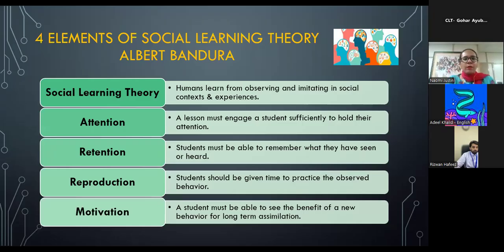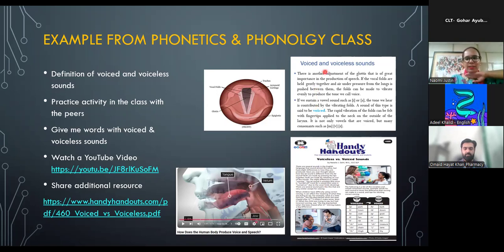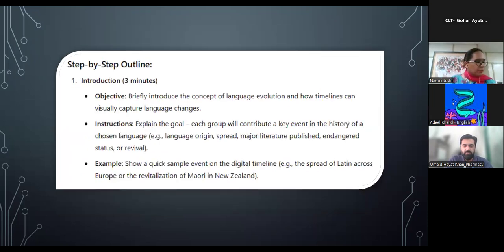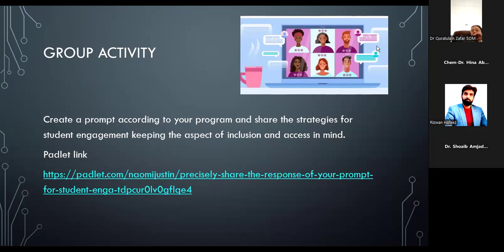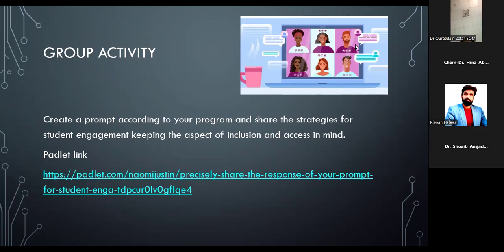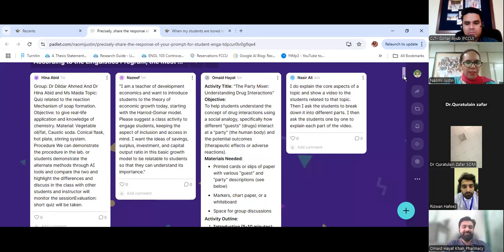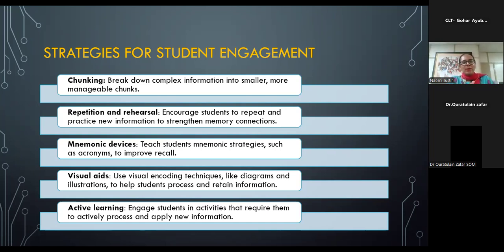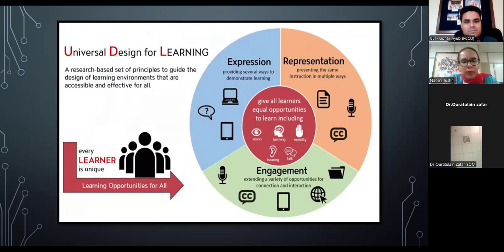Student Engagement within a UDL framework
Please note that due to unforeseen circumstances, the video recording of the session started 10 minutes late. Sharing the PowerPoint for your reference.
Timestamps:
4 Elements of Social Learning Theory Albert Bandura - 0:00
Universal Design for Learning - 1:29
Example from Phonetics & Phonology Class - 3:22
Use of AI for Inclusion & Accessibility - 8:07
Prompt Template: Personal Example - 9:17
Discussion Topics for Writing and Communication Class - 12:40
Group Activity - 14:36
Strategies for Student Engagement - 31:33
Quick Recap - 36:17
End of the session - 37:03